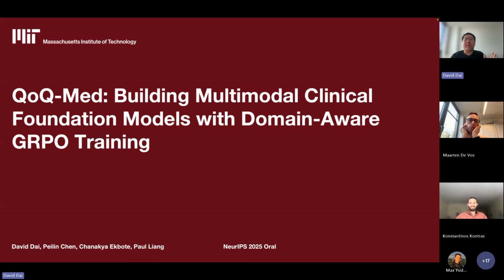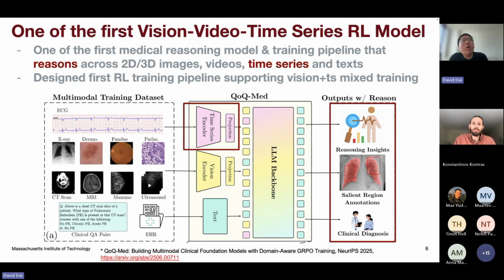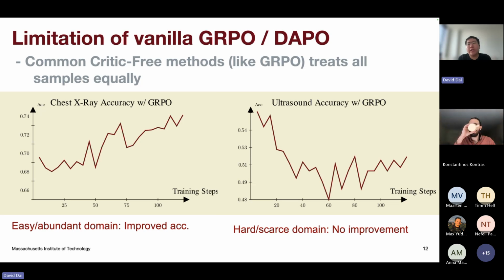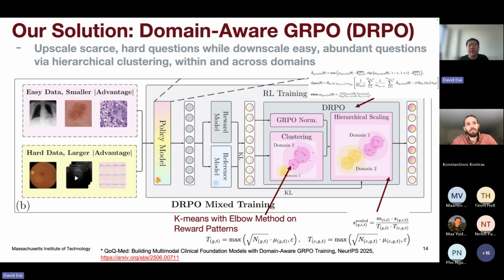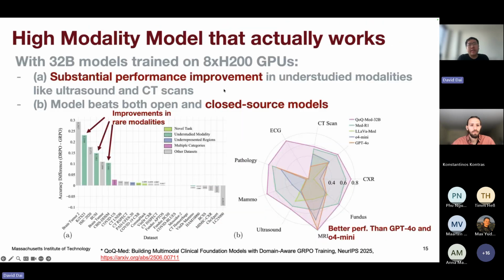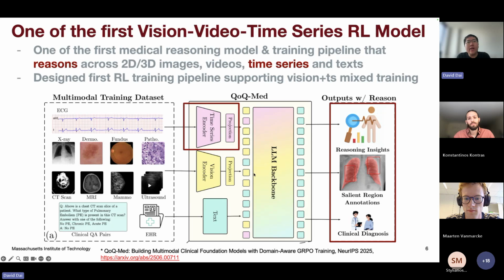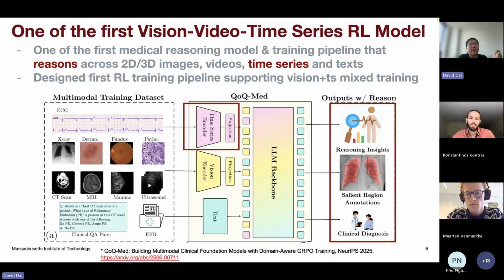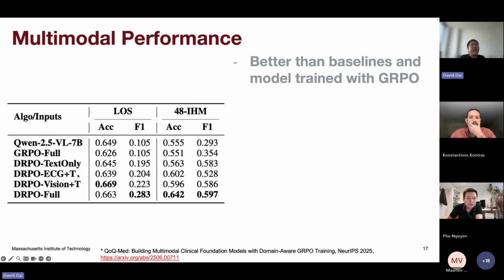Invited Talk: David Dai on Building Multimodal Clinical Foundation Models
Can a single AI model reason across medical images, time-series data, and clinical notes?

In this talk at the Biomed group of KU Leuven, MIT PhD student David Dai presents QoQ-Med, a new multimodal clinical foundation model that moves beyond vision-only systems toward truly general medical AI.

The talk includes:
- Why current medical AI models fail across specialties
- How QoQ-Med integrates multiple data modalities
- A new training method (DRPO) for handling real-world clinical data
- Results showing major gains in diagnostic performance

This talk is especially relevant for researchers in:
multimodal ML, healthcare AI, foundation models, and clinical decision support.